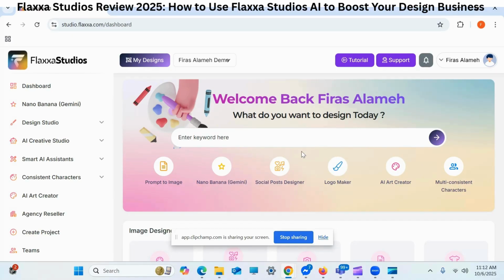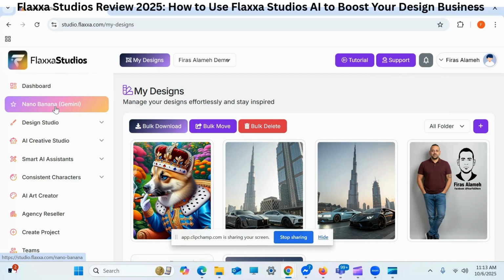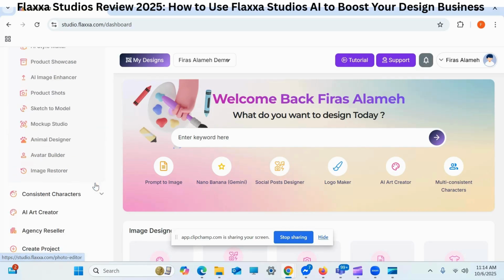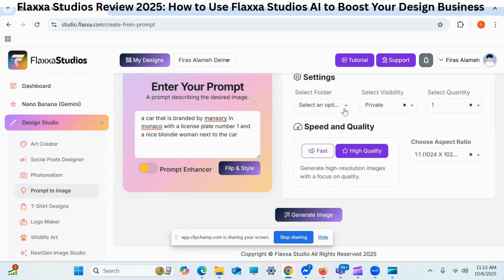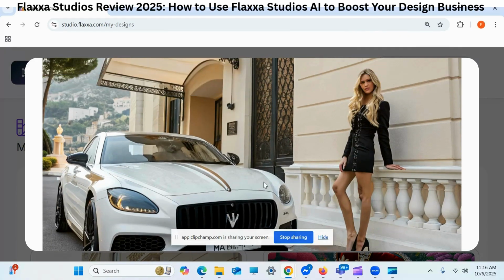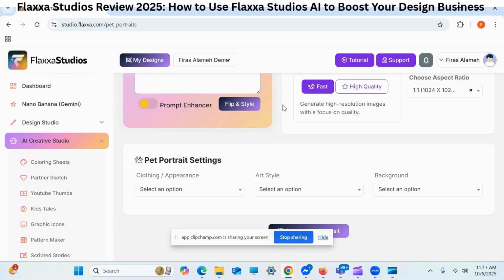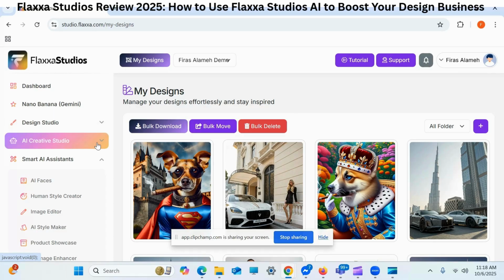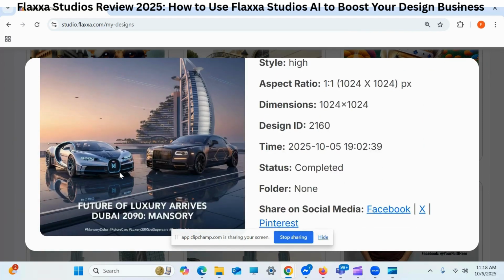Flaxxa Studios Demo Video+Review 2025: How to Use Flaxxa Studios AI to Boost Your Design Business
Introduction: Flaxxa Studios Review 2025
In the modern digitalized world, images are it all. Your success can be or can be broken by your pictures and graphics whether you are launching a product, selling on social or creating a brand. However, unfortunately, it consumes budget and efficiency to employ designers or to work with a variety of tools.
That is where Flaxxa Studios is going to make new ground. It is being sold as the first AI-based design platform that does not make you sound like an amateur and promises pro-level designs – e-commerce, social media, storybooks, print-on-demand, marketing adverts, and others – all within a few clicks.
We will go into depth in this review to discover what Flaxxa Studios is, how it works, its fundamental features, strengths and weaknesses, practical examples in the real world and whether it is worth implementing in 2025. At the end, you will have a definite understanding of whether Flaxxa Studios is actually capable of replacing your design stack (or at least lessening your dependence on designers).
Overview: Flaxxa Studios Review 2025
Vendor: Firas Alameh
Product: FlaxxaStudios
Launch Date: 2025-Oct-07
Guarantee: 30-days money-back guarantee
Recommendation: Highly recommended
Support: Check
What is Flaxxa Studios?
Flaxxa Studios is an artificially intelligent design studio that turns your thoughts or prompts into publication quality images that are customized to fit almost every digital project: social media, e-commerce, print-on-demand, advertisement, blog, etc. Not simply an image generator It is meant to be a complete creative side, with generation, editing, consistency control, mockups, publishing, and automation.
That is to say, Flaxxa Studios is an AI visual engine in one. Rather than leaping between a prompt-to-image application, followed by a mockup one, followed by a background-remover, followed by a layout application, Flaxxa Studios purports to have it all integrated in a single system.
It is among the fundamental marketing propositions of Flaxxa Studios in that it makes your images appear professionally composed and finished, not robotic AI-like, no jumbled writing, no clumsy designs. It boasts of being the first AI design platform that does not betray the AI roots as the pitch claims.